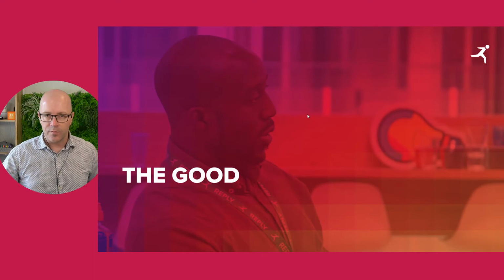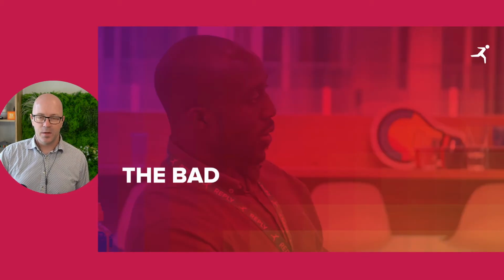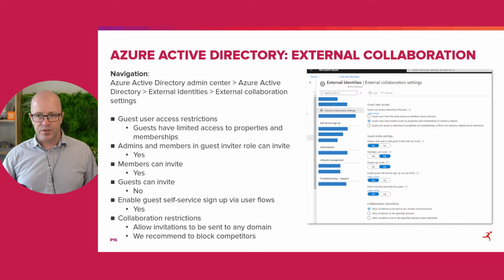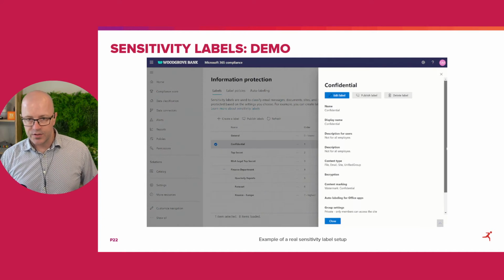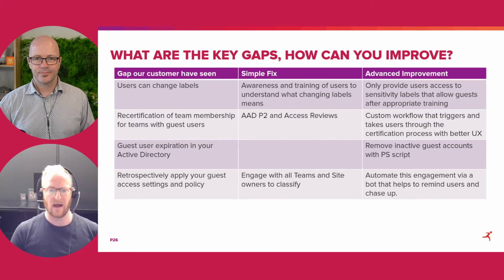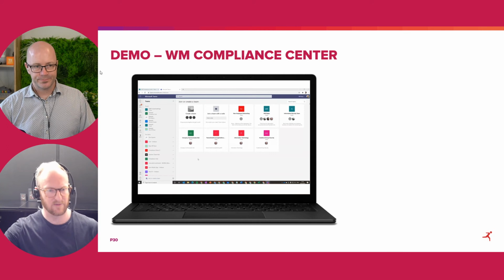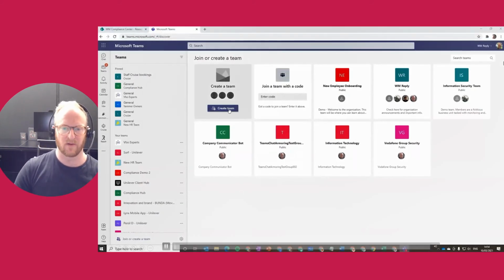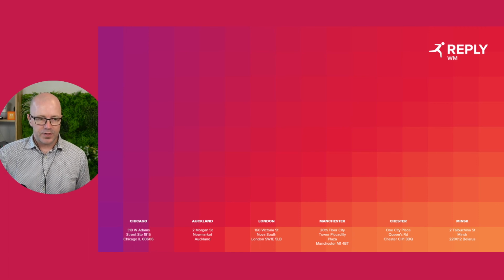Guest Access: The good, the bad and the WM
Guest Access is a crucial component in collaborating with clients, partners and providers using your Microsoft 365 environment. But it comes with it's challenges, balancing security and compliance with ease of provisioning and use.

WM Compliance Centre fills the gaps in provisioning and managing Guest Access, using tools in your Microsoft 365 and Azure tenants, keeping your organization in control of the service and your data.

Join Alastair Cashen and Darrell Webster as they walk through Guest Access: the good, the bad and the WM solution.

0:00 Intro
1:19 What is Guest Access?
3:27 Why use Guest Access?
6:22 Guest Access Challenges
7:49 Lessons Learned
9:12 Guest Access is like an onion
9:39 Recommendations and Considerations
18:34 Guest Access Gaps
23:52 WM Compliance Centre
26:00 Demo
34:58 Wrap-up